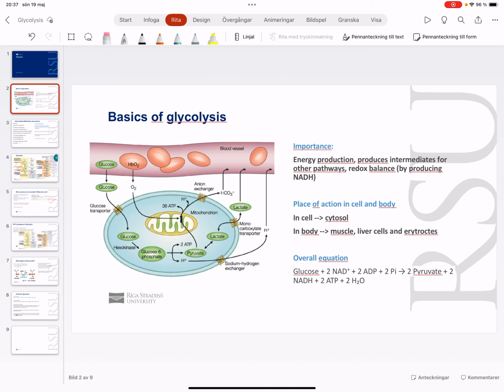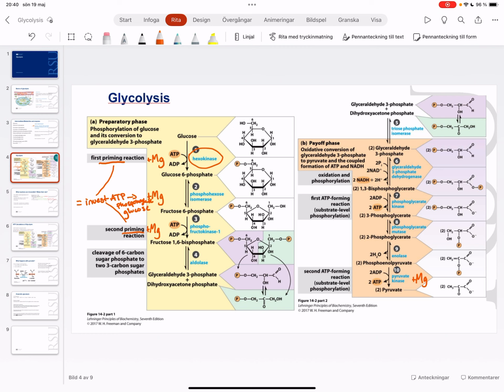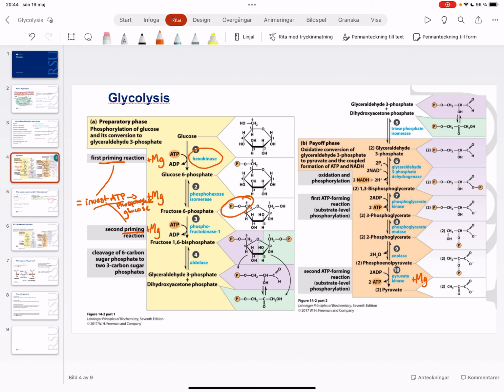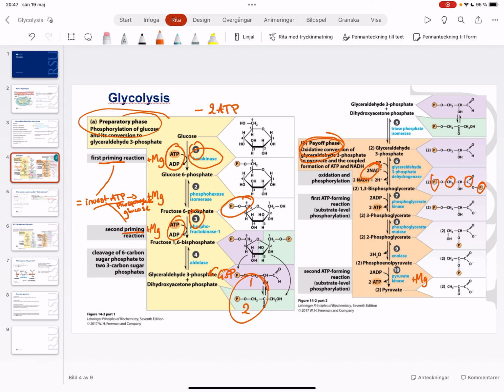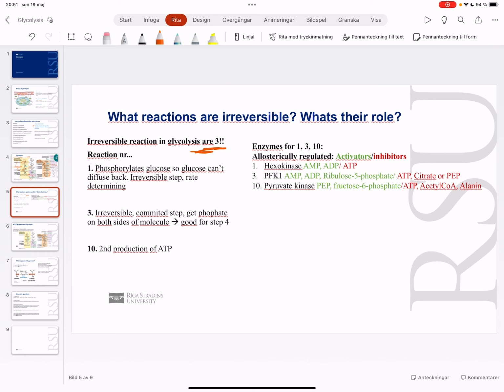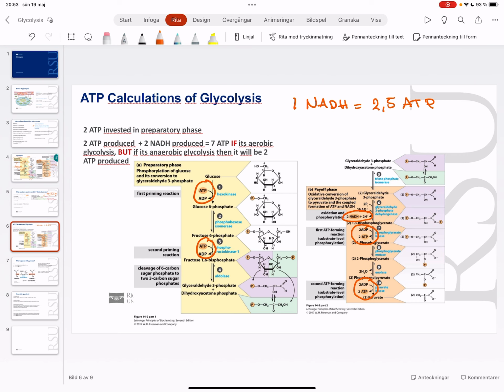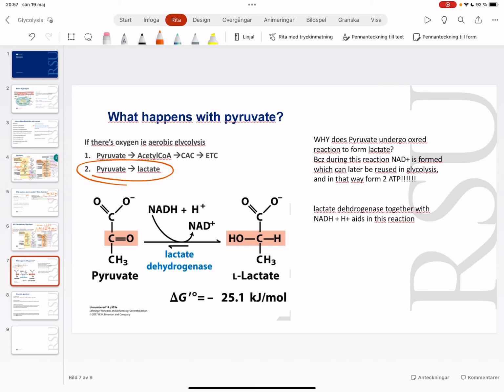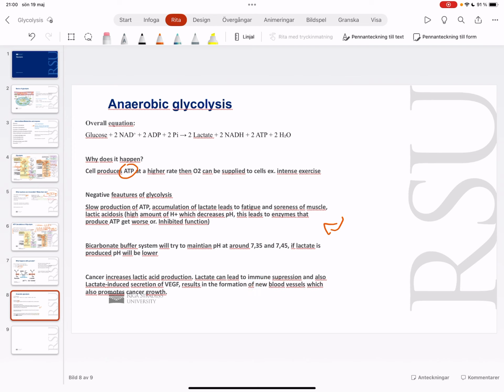Medical Biochemistry: Glycolysis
Time stamps:
01:15 intermediates/metabolties and enzymes
02:53 Glycolysis pathway
12:42 What reactions are irreversible? Whats their role?
15:13 ATP calculations of Glycolysis
18:42 What happens with pyruvate?
20:47 Anaerobic glycolysis